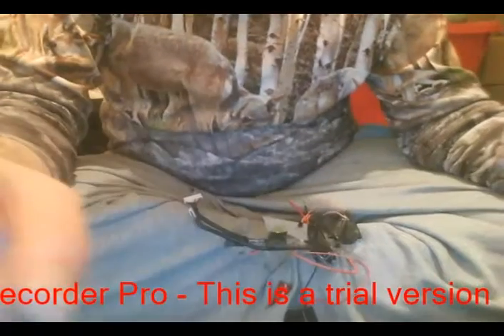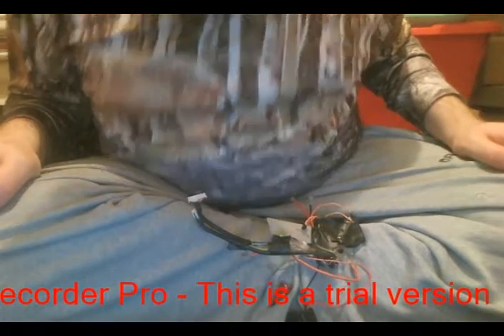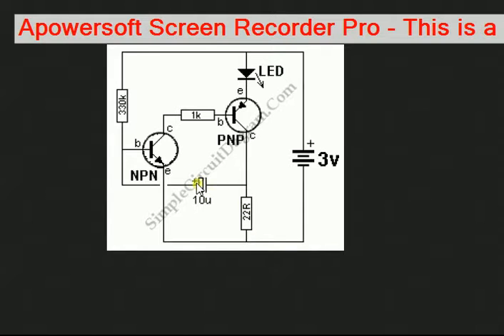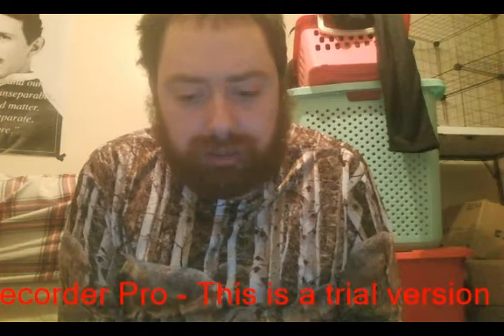transistor testing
in this video i will show you how to build a transistor tester.